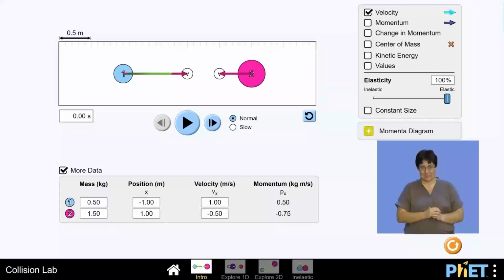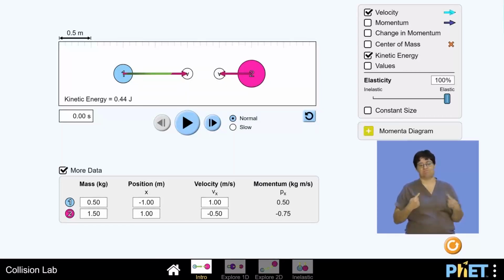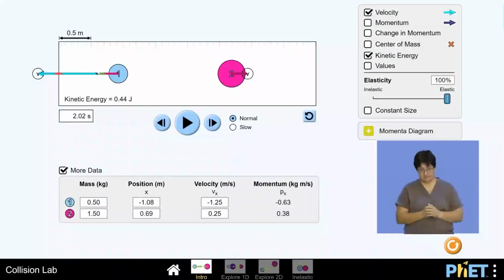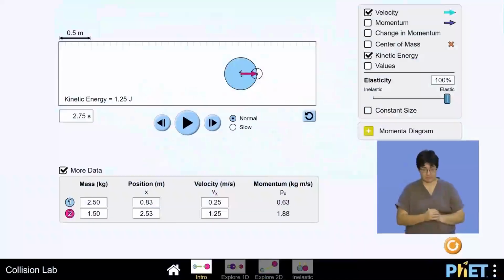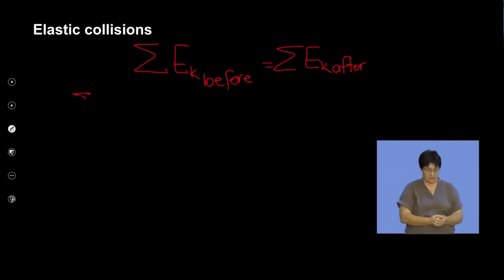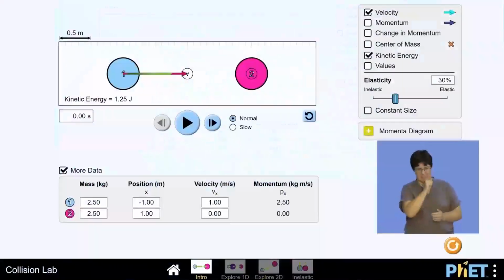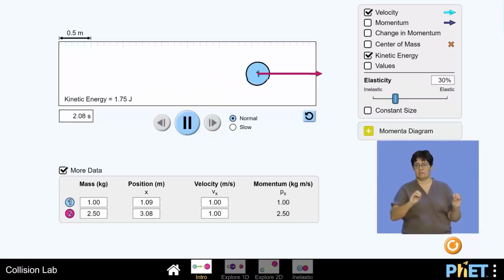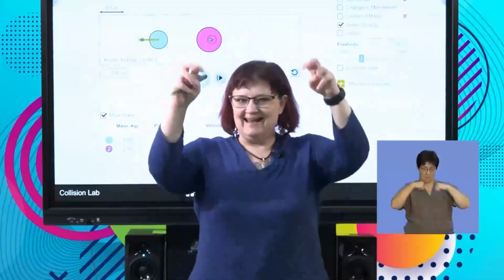Physical Sciences Grd 12 Kinetic Energy Conservation S2